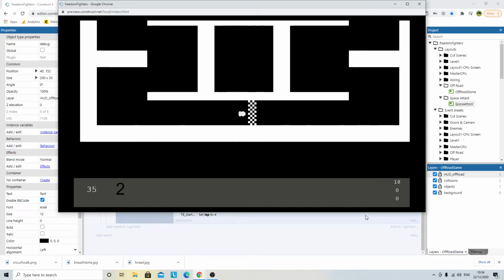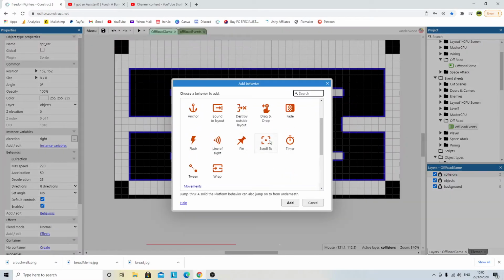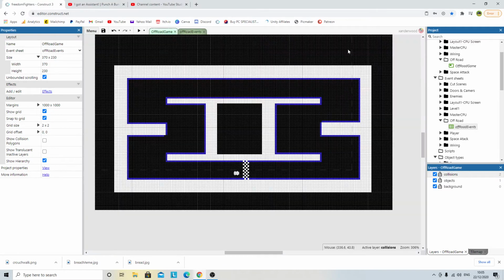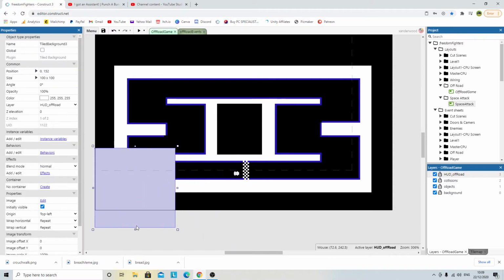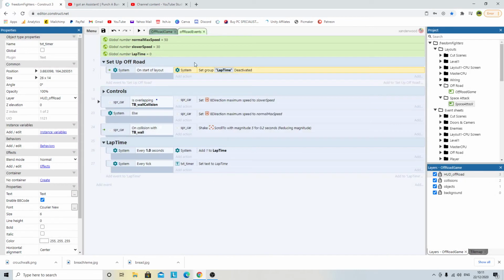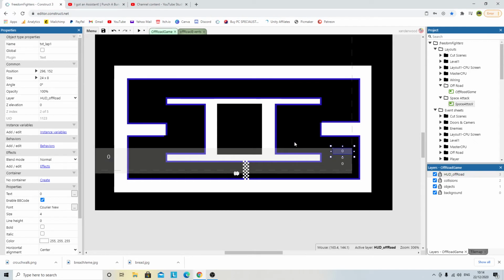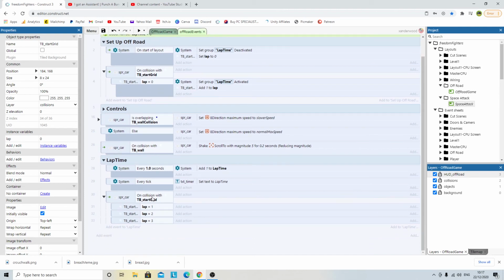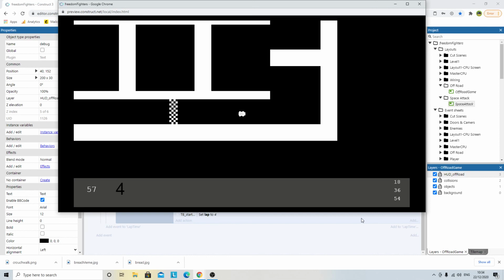Construct3: Off Road Tutorial - Part 3 - Lap Times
In this video series I will recreate a the classic NES game Off Road in a 1 bit style that will serve as a mini game for my bigger project ' Orion's Throne'. I will be creating the game using Construct 3 which you can use for free

1. Orion's Throne Devlog Series
2. me get through the day by buying me a coffee. I'll love you forever ❤
3.
4.
5. Want to learn coding but don't know where to start? Try this...